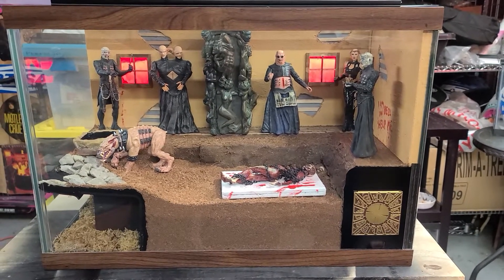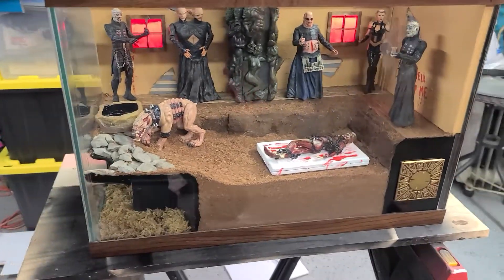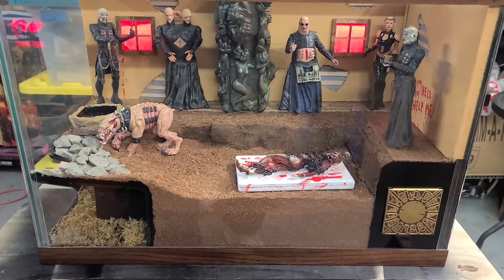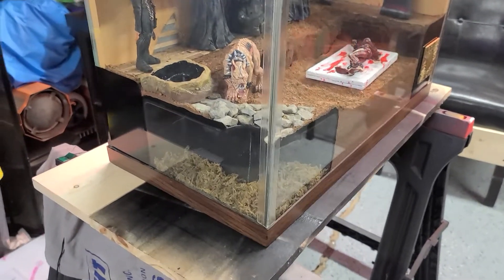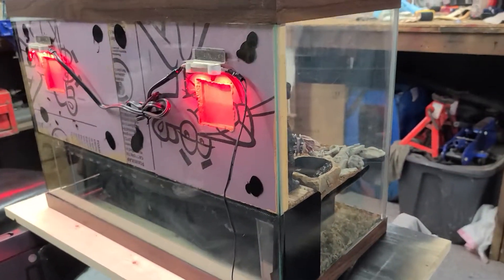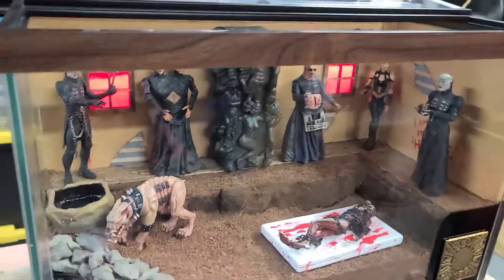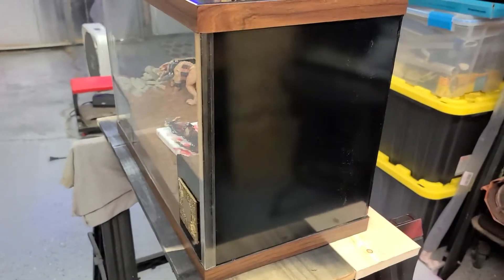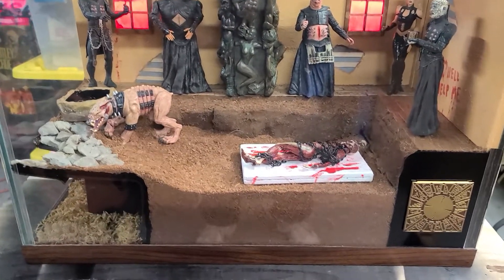Hellraiser tarantula tank.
Diorama hellraiser tarantula tank